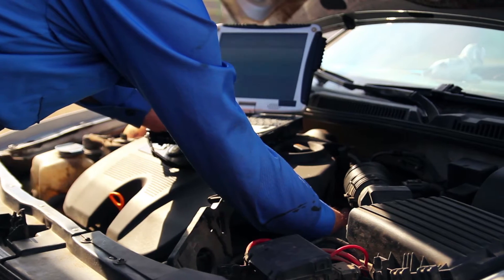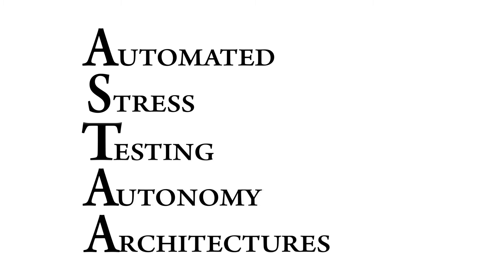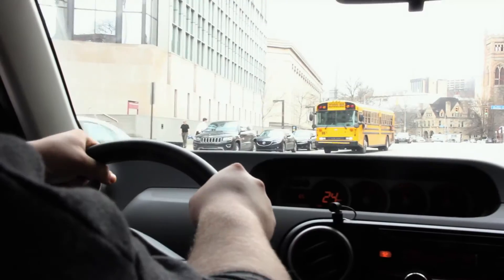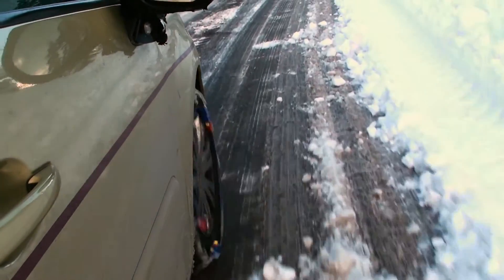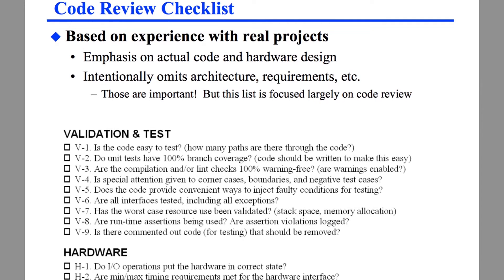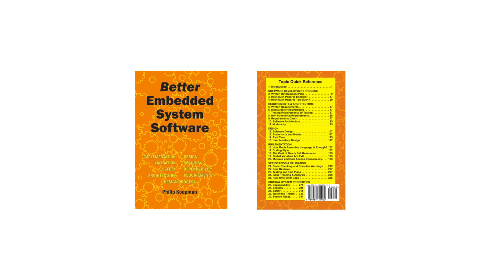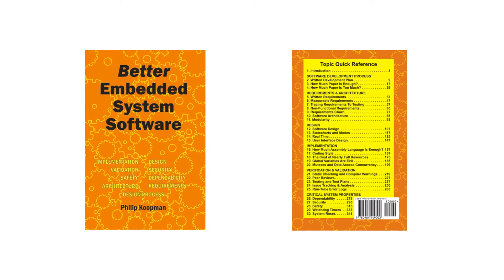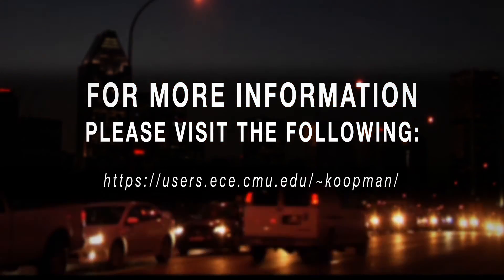Phil Koopman: Software Safety for Autonomous Vehicles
If you’re coding the software used in a self-driving car, you’d better get it right—but the current processes for stress-testing autonomous vehicle software may not be adequate. Phil Koopman, associate professor of electrical and computer engineering, has a project called ASTAA that could make stress-testing self-driving cars much safer.